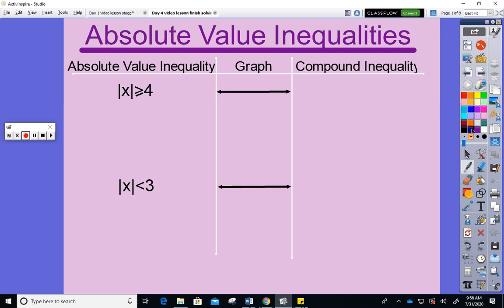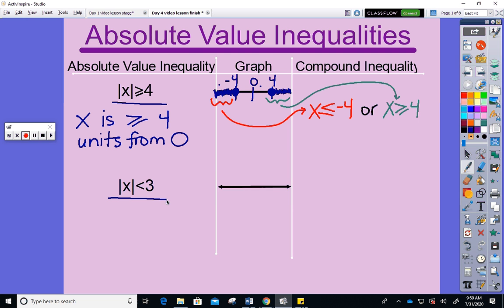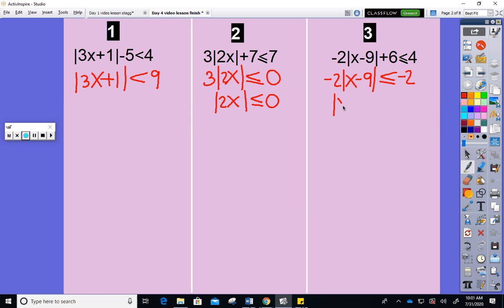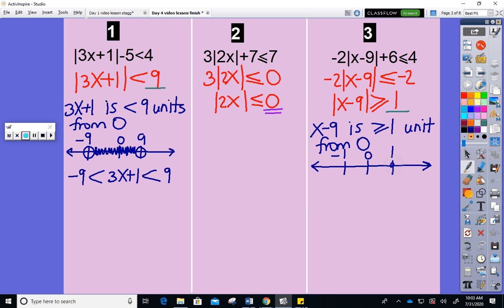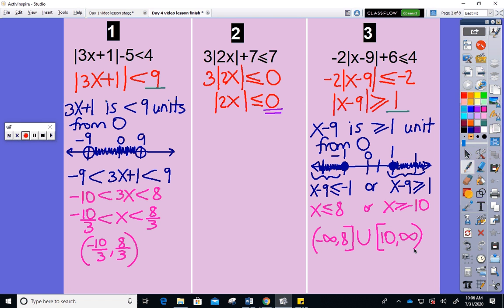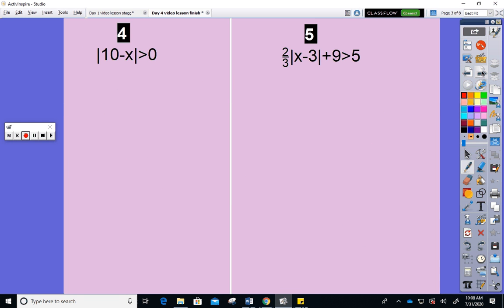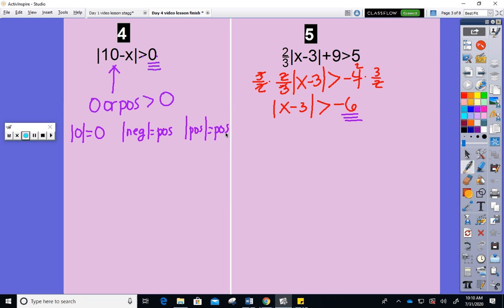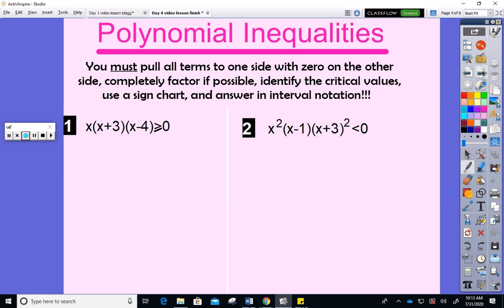Precalculus day 4 video #1 on solving absolute value inequalities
Maryville High School Precalculus students will finish a discussion of inequalities with 3 videos.  This first video is on solving absolute value inequalities.